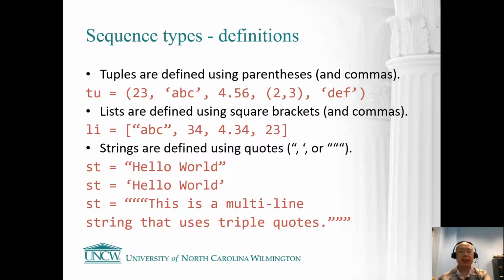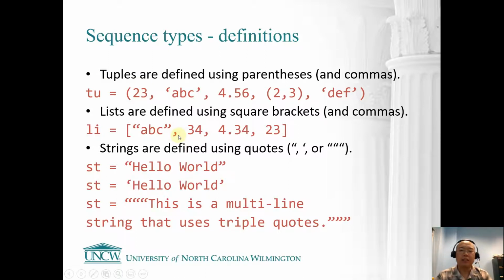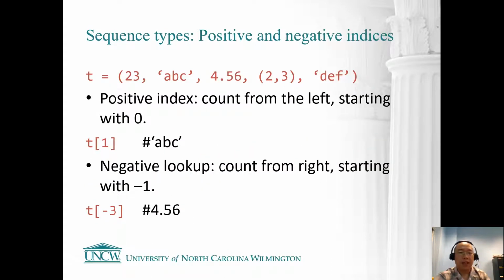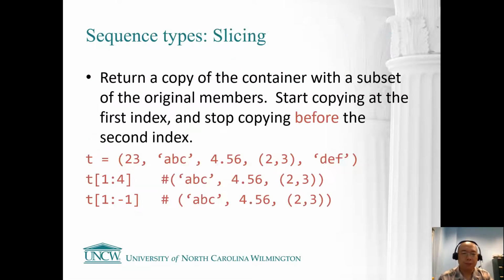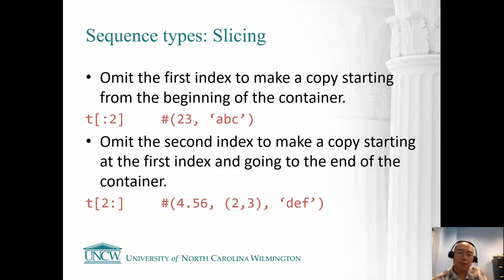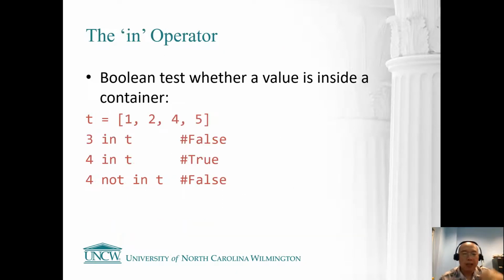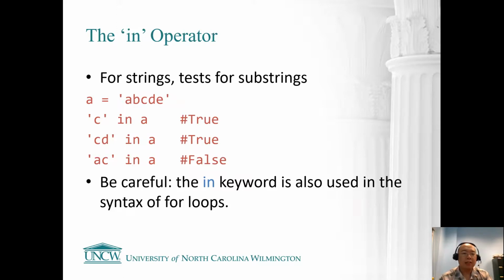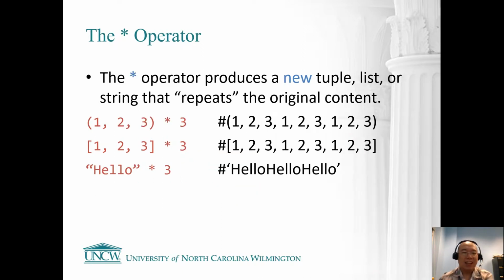20-2 Review of tuple, list and string data types